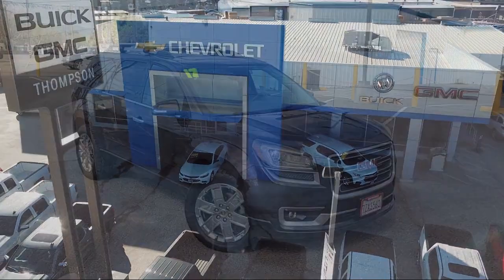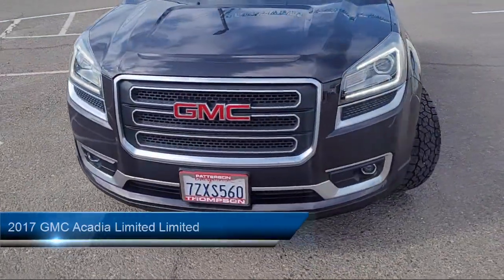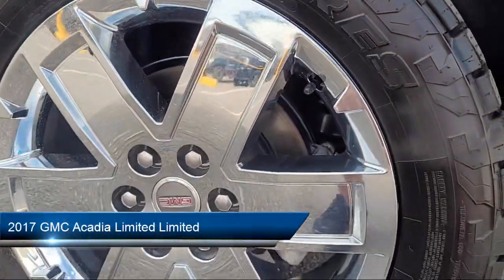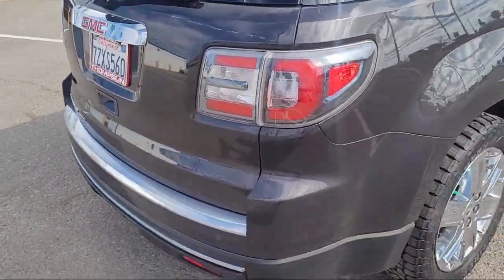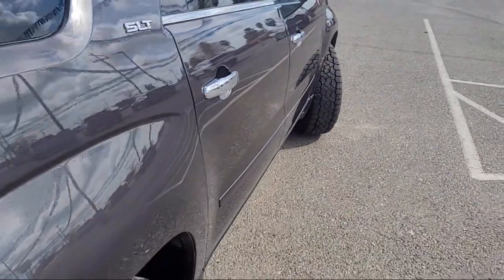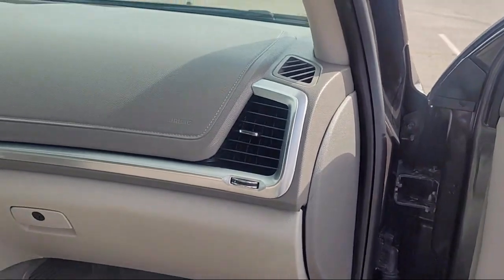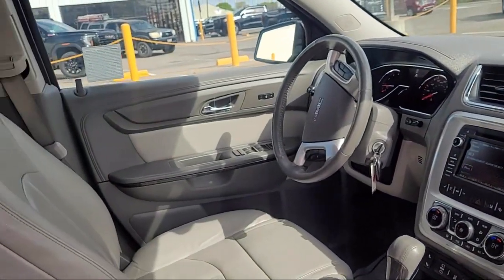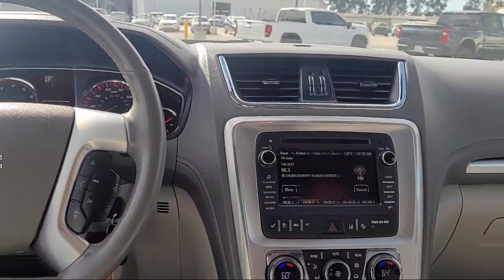2017 GMC Acadia Limited Limited Sport Utility Modesto Tracy Turlock Los Banos Merced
2017 GMC Acadia Limited Limited Sport Utility Stock Number: 6584A Vin:1GKKRSKD8HJ154556.

701 S. 2nd Street